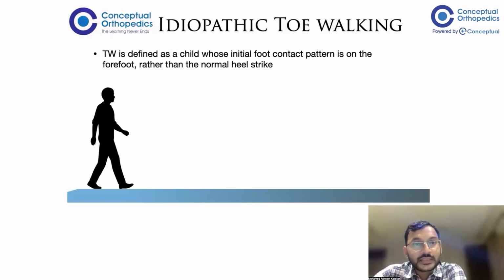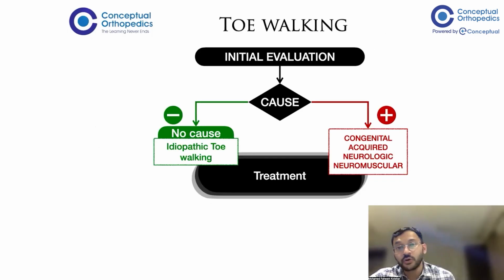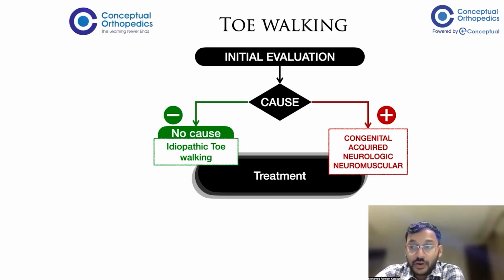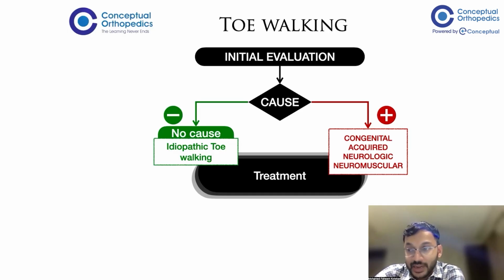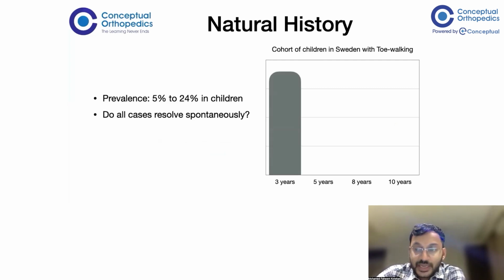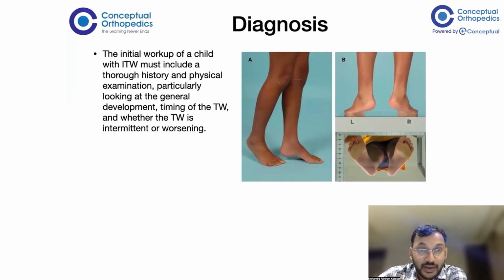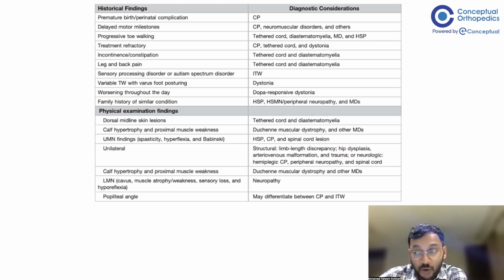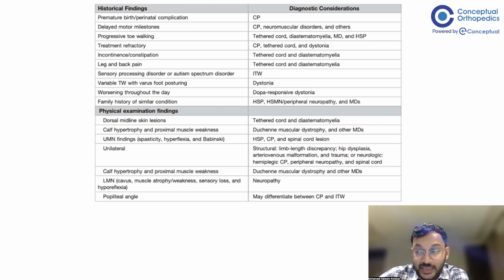Idiopathic Toe Walking Explained | Diagnosis, Red Flags & Management | Dr. Faheem Kotekar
Idiopathic Toe Walking | Complete Clinical Approach

Is toe walking in children a normal developmental phase, or does it indicate an underlying neurological or orthopedic condition?

In this comprehensive lecture, Dr. Faheem explains the clinical approach to **Idiopathic Toe Walking (ITW)**, including its definition, natural history, differential diagnosis, red flags, and physical examination.

In this session, you'll learn:

✅ What is Idiopathic Toe Walking?
✅ Normal gait cycle and toe walking
✅ When toe walking is considered normal
✅ Causes of toe walking in children
✅ Differential diagnosis: